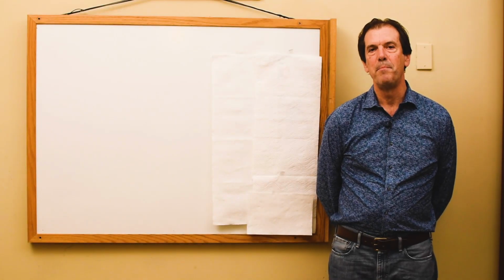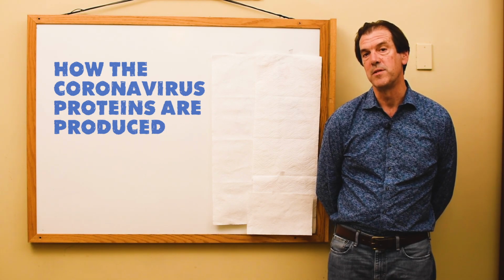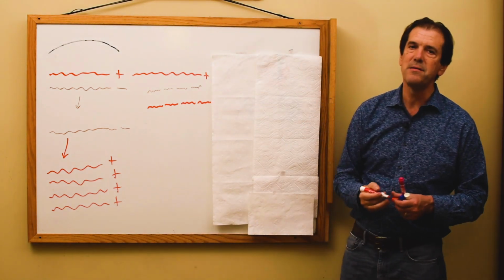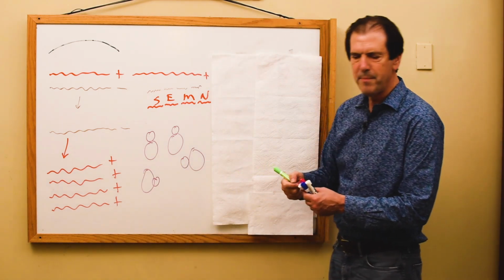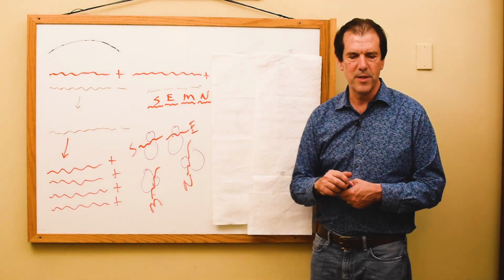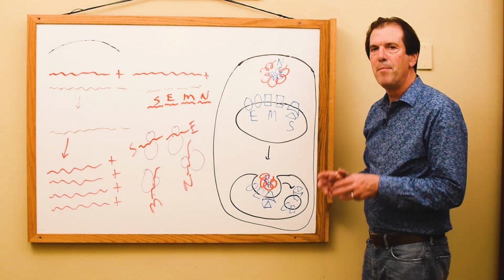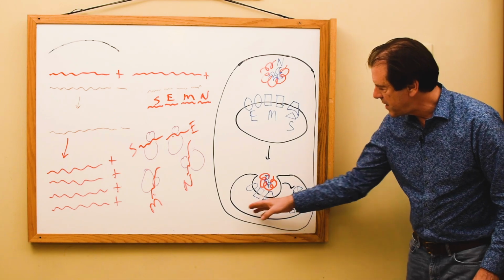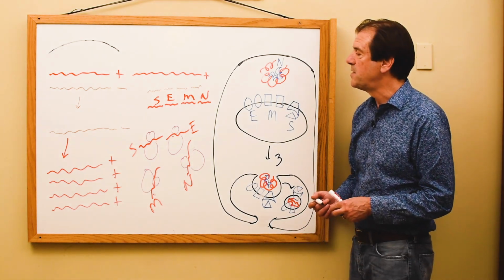RayTalksAboutCOVID Lecture 3B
In a prior posting I introduced a series of short lectures I’ve developed for a general audience that describe what the coronavirus is and how it infects cells and copies itself. So far I have posted the introductory video as well as videos that describe what a coronavirus is, two different ways that coronavirus gets into cells, and how its genetic material gets copied once it gets into cells. In the video attached to this posting I describe how the virus takes over the protein synthesis factories of the cell to make large amounts of the proteins that form the virus and then assemble them with the genetic material to form new viral particles. Note: one thing I forgot to mention is that all of the RNAs produced by coronavirus contain a short sequence that protects them from being clipped when the virus turns on an enzyme that chews up the cellular RNAs.